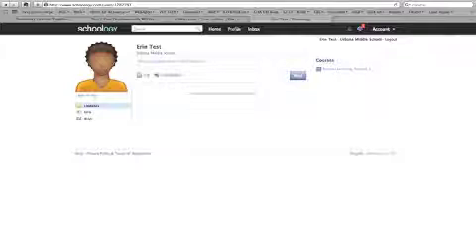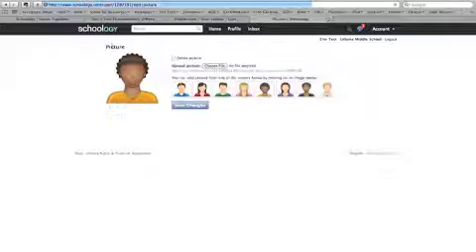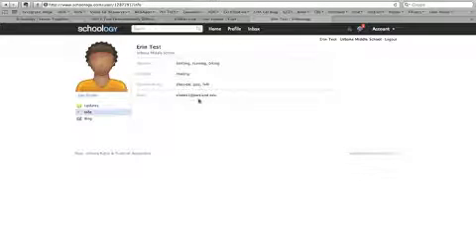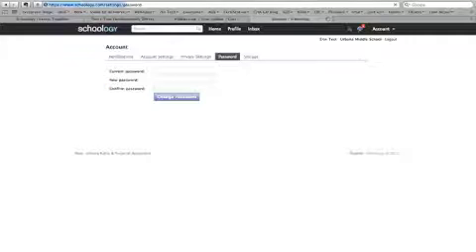WG Schoology Intro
Schoology intro